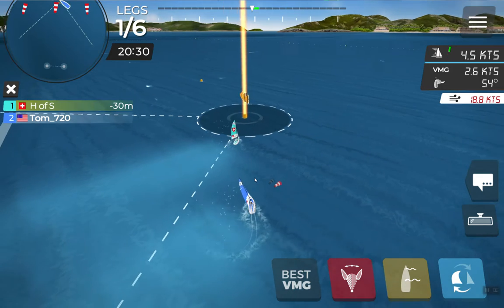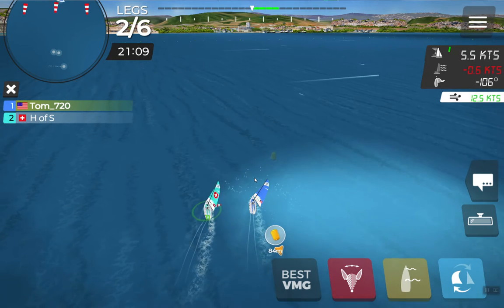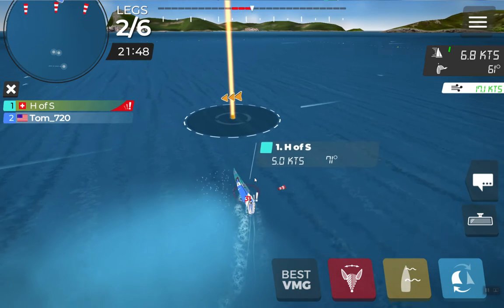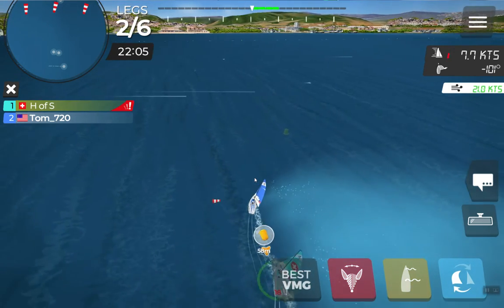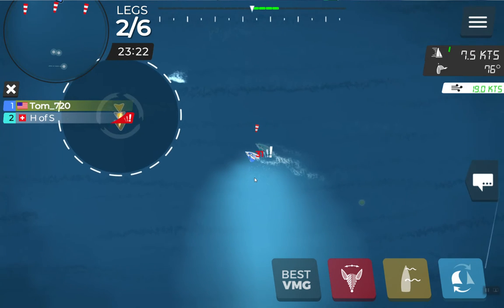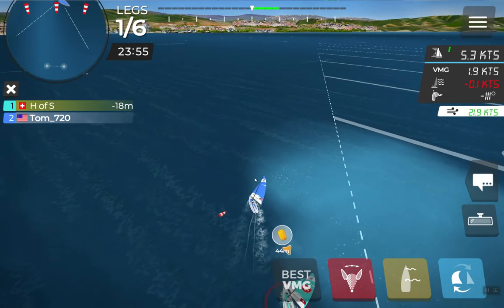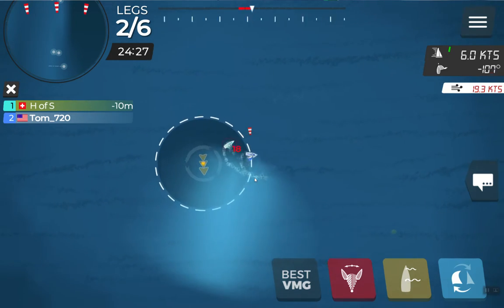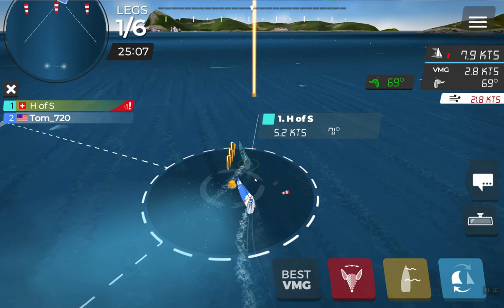Sit On Helmer 2022 Jan 04